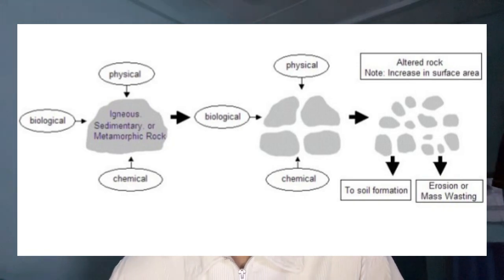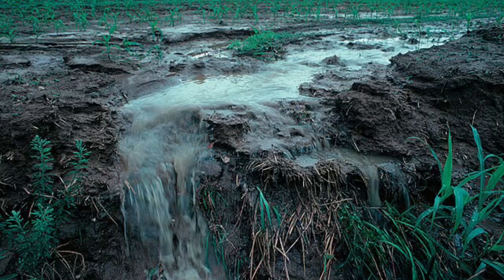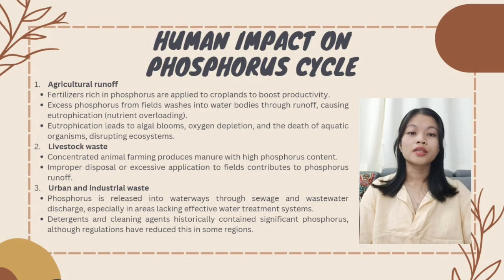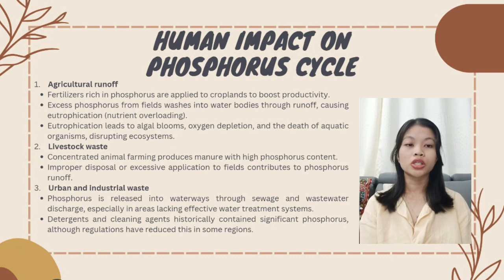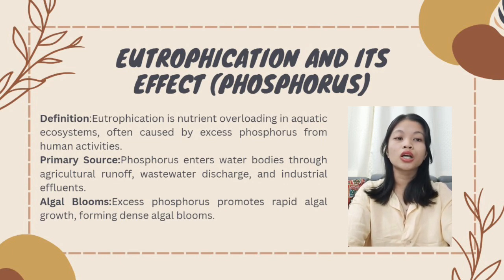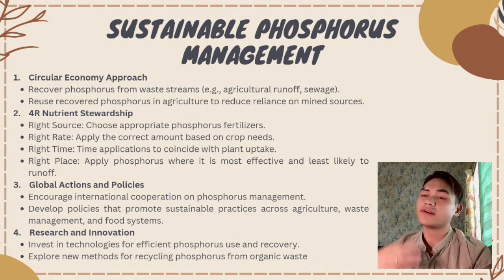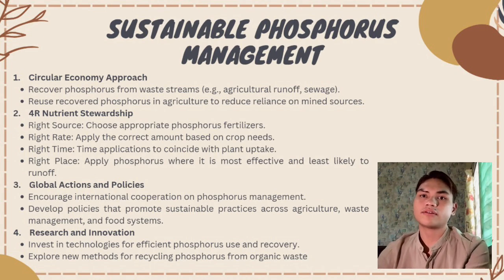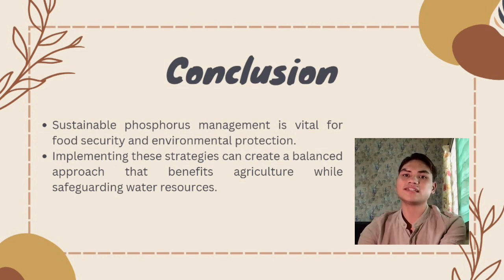PHOSPHORUS CYCLE_AGR 657_GROUP PRESENTATION